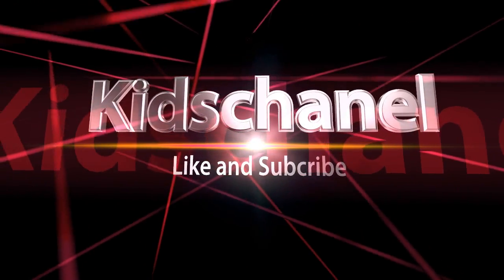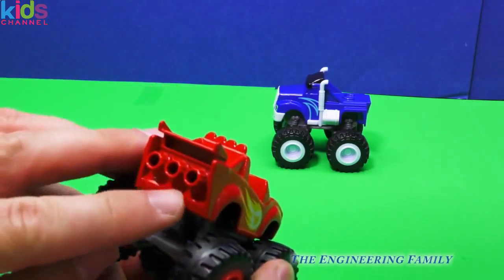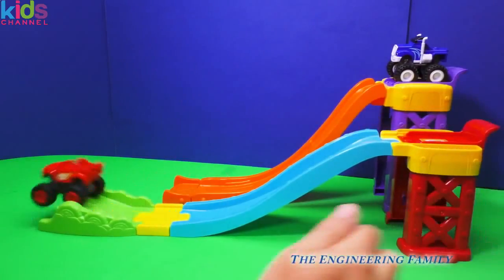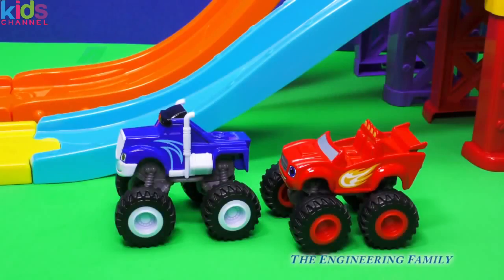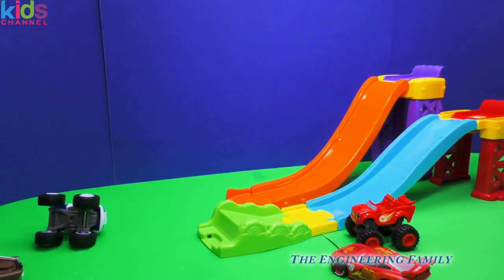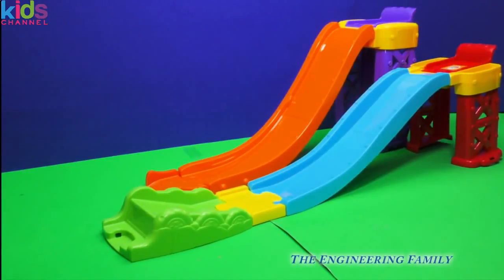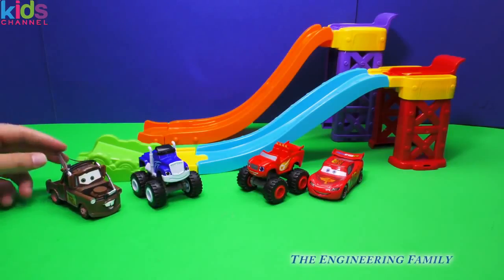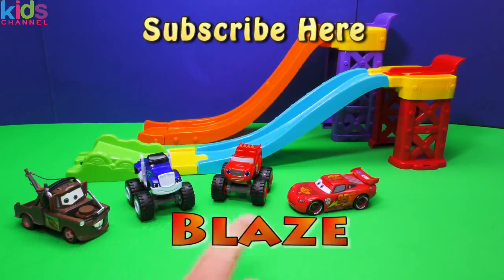Kids Toys 2017 - BLAZE Nickelodeon Blaze & Crusher Die Cast Cars With Disney Cars Mater a Video Kid